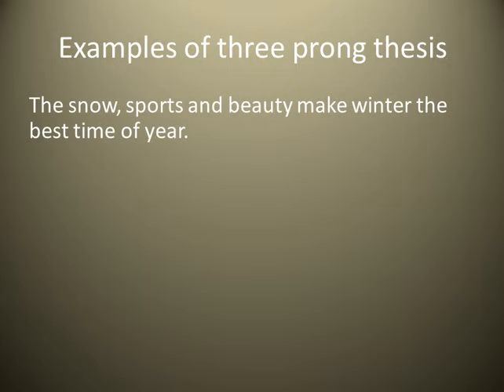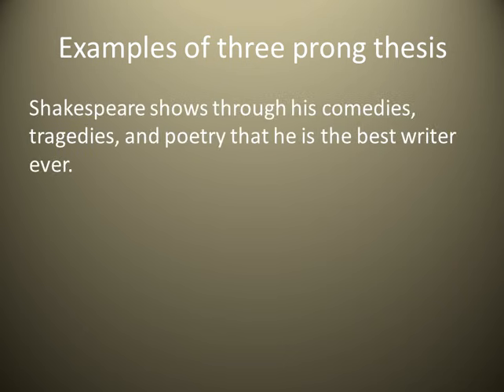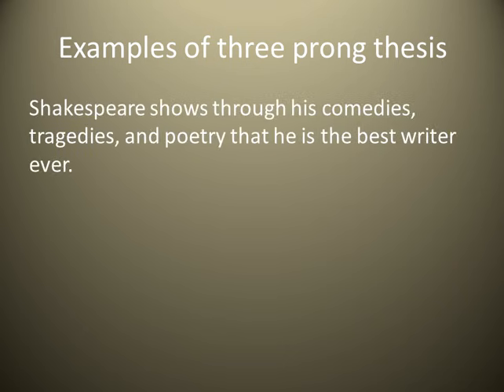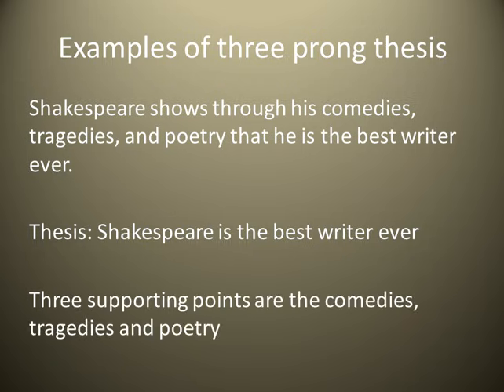Thesis In Expository Writing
The thesis is basically the point you are trying to make. If you get the thesis clearly stated, the rest will follow naturally. If you don't have a good thesis, everything else will fall apart.